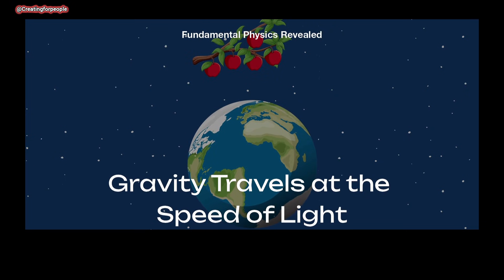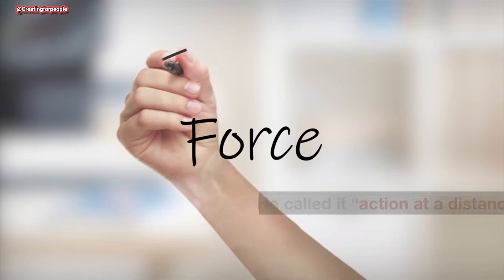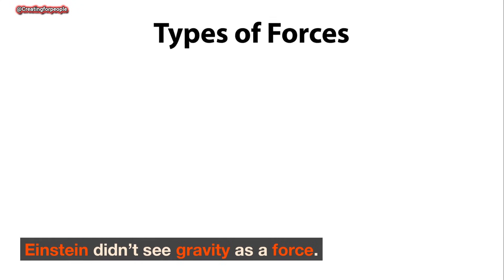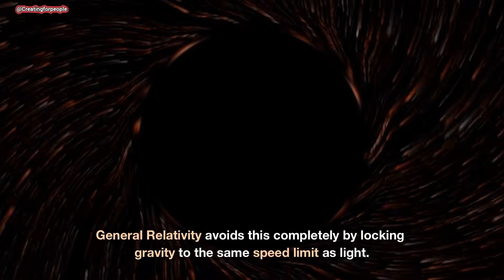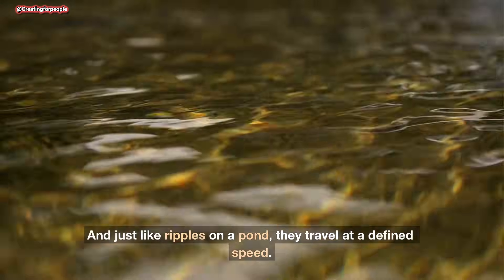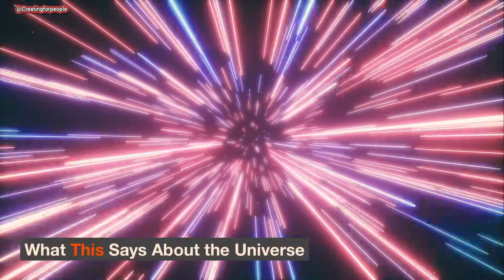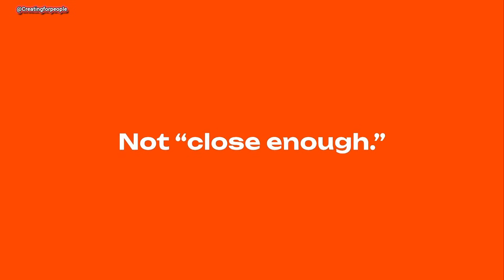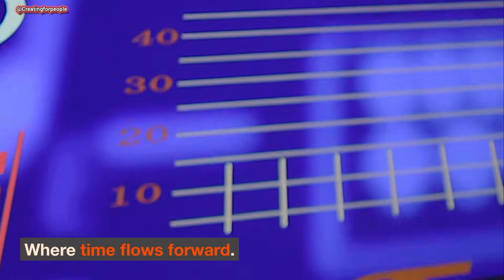Why the Speed of Gravity Equals the Speed of Light Exactly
Why the Speed of Gravity Equals the Speed of Light Exactly | Einstein, Relativity & Physics Explained

Have you ever wondered why the speed of gravity is exactly the same as the speed of light? In this video, we dive deep into the mysteries of gravity, Einstein’s general relativity, gravitational waves, and the fundamental laws of physics that govern our universe. Learn why gravitational effects travel at light speed, how this impacts cosmic events, and what this tells us about space, time, and the fabric of the universe.

We’ll explore:

The connection between gravity and light
Albert Einstein’s theory of relativity explained in simple terms
How gravitational waves were discovered and measured
Why changes in gravity propagate at light speed across the universe
The science behind black holes, neutron stars, and cosmic collisions
Real-world implications for astrophysics, cosmology, and space exploration